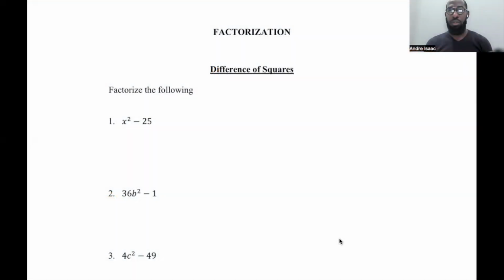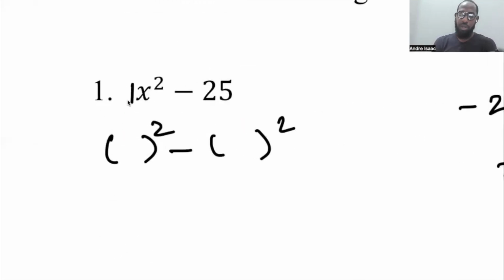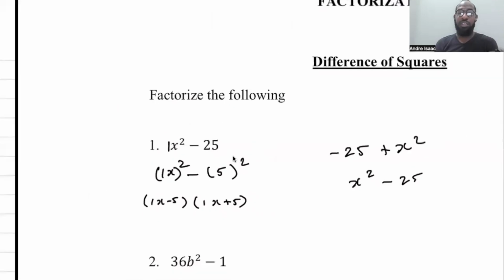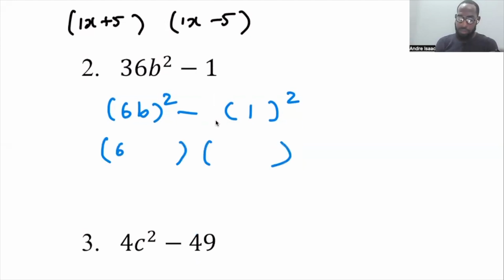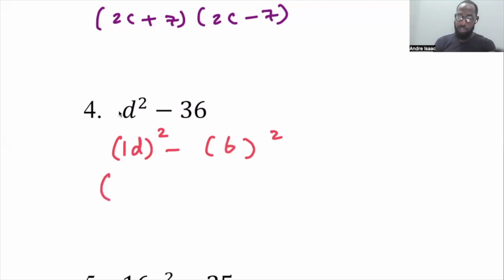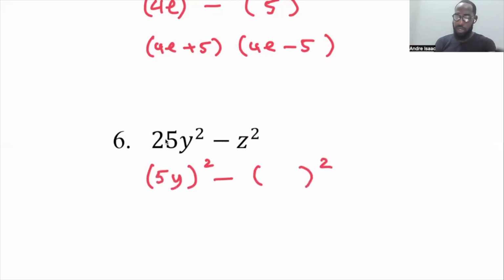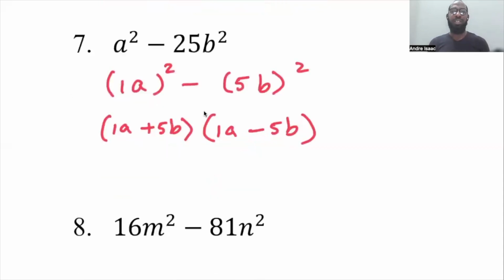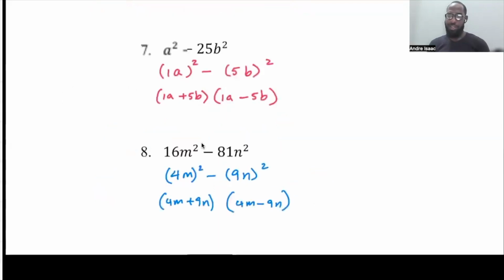Factorization - Difference of Squares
In math, factorization is when you break a number down into smaller numbers that, multiplied together, give you that original number.